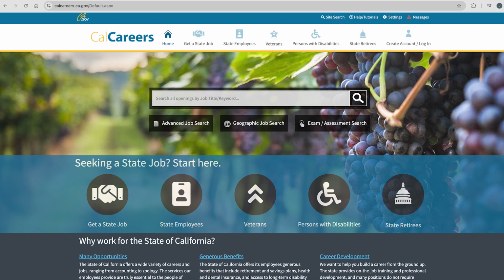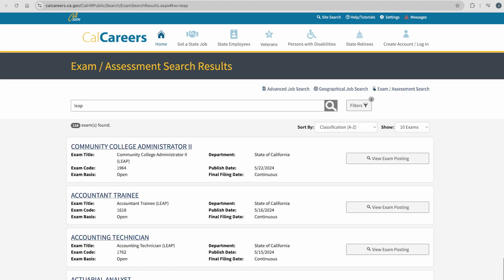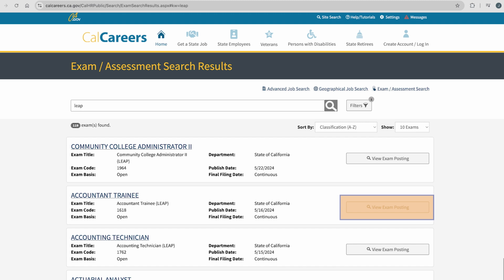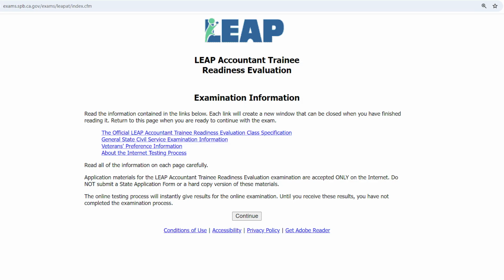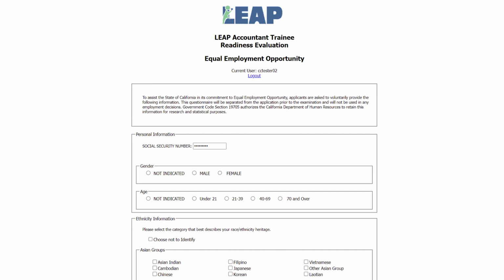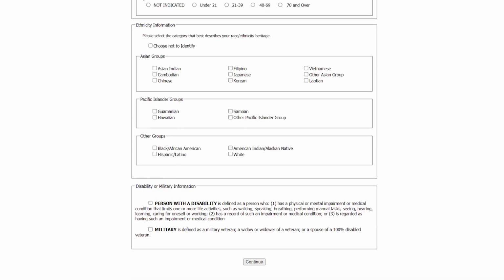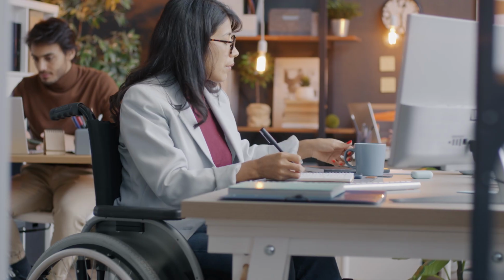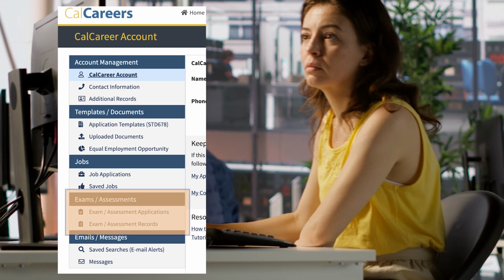Work4CA: How to Search for LEAP Exams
In this step-by-step tutorial, you'll learn how to search for Limited Examination and Appointment Program or LEAP exams on CalCareers. different type of exams on CalCareers.

To take a LEAP exam, you will first need to be certified by the Department of Rehabilitation. For more information on that process, please

Looking to get started with the State of California?